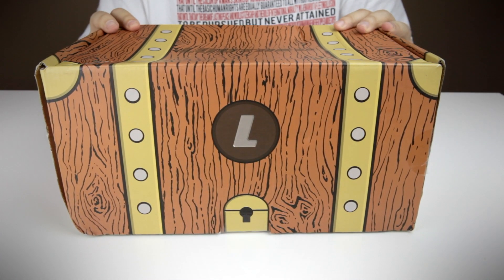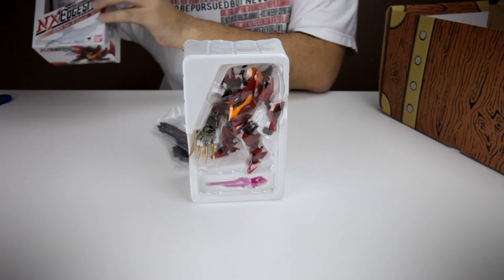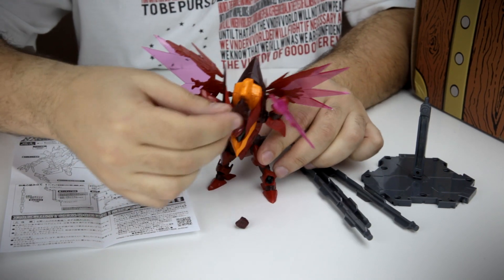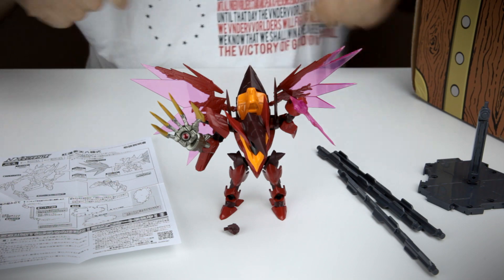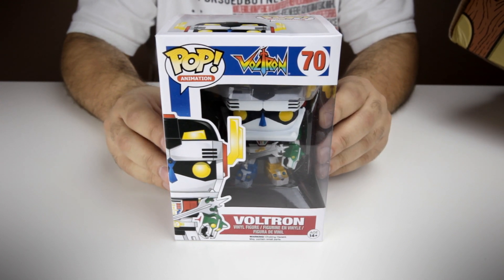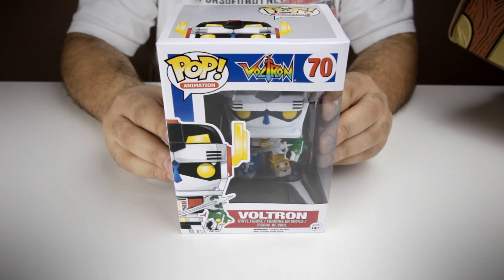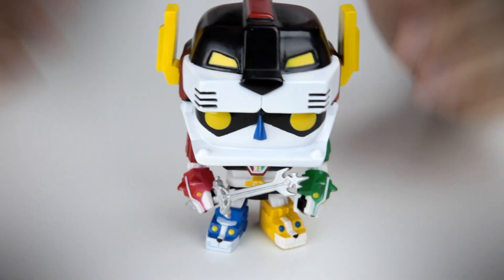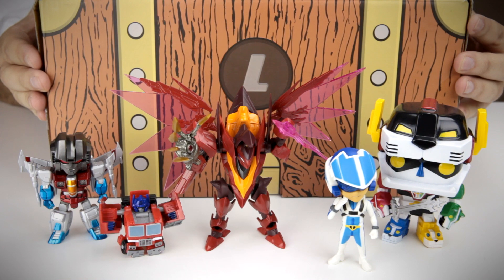Lootaku - April 2016 - Robomania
Lootaku is a monthly mystery box full of geek and gamer loot. Each box includes 4 to 6 high quality items and each is hand picked by fellow geeks.